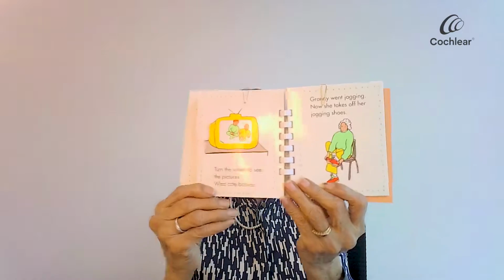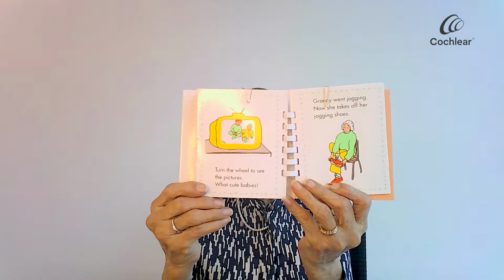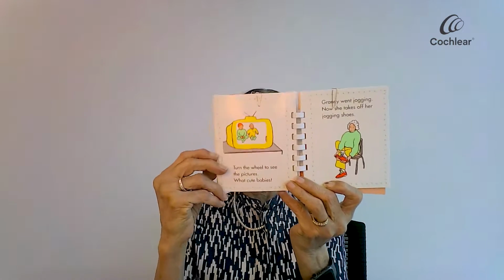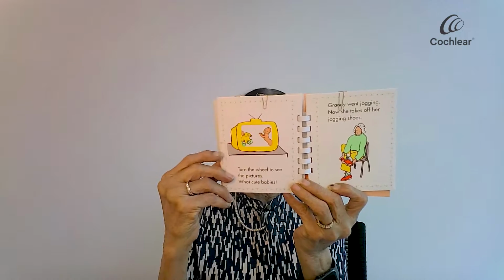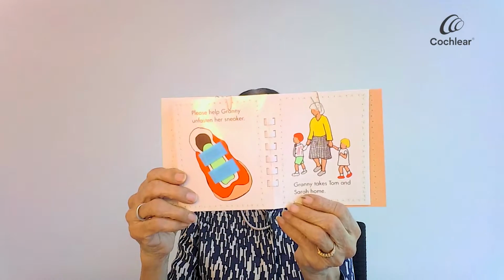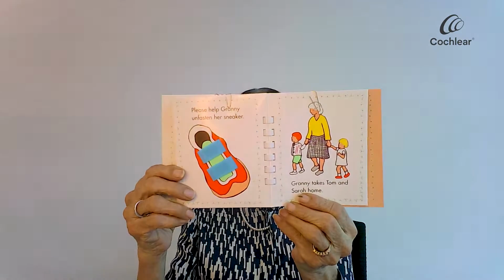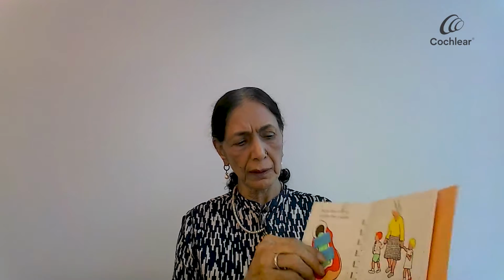Tips to improve the language & vocabulary of your child with CI | TherapyThursdays | Week 21 of 40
If your toddler is aged between 24 to 36 months, who received their Cochlear implant around 12 months of age, then this series will enable you to help your child listen better and talk more.

In this 40-week series, Jaspal Chowdhry, India’s first LSLS and auditory-verbal therapy expert, will talk about goals for audition, receptive language, expressive language, speech and storybooks.

Tips for week 21 of the 40-week series:

• If your child omits words, uses incorrect words or mixes up the order of words when repeating sentences, acoustically highlight the word(s) that were in error. Move on after three tries even if your child did not repeat the sentence correctly.

• If your child has difficulty repeating a sentence, it may indicate he does not spontaneously use a specific language structure. Repeating sentences will focus your child and make it easier for him to remember and use more advanced forms of language.

• Talk Abouts©
o How does it smell?
o How does it taste?
o How does it sound?
o How does it look?

This week's storybook recommendation is Pat the Puppy, by Edith Kunhart Davis.

Every child’s development is unique, so it’s essential to stay informed and seek professional advice when needed.